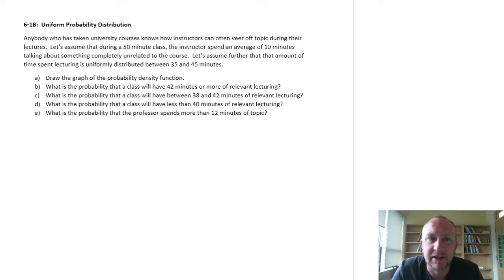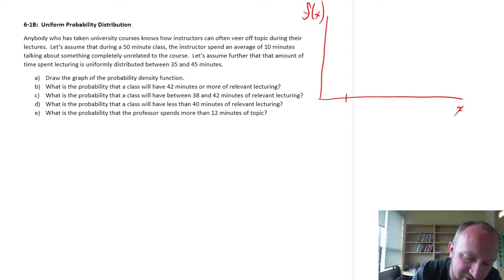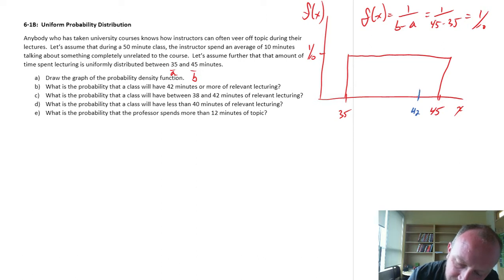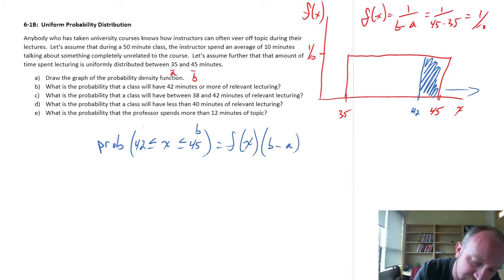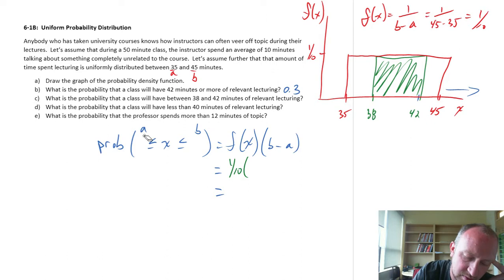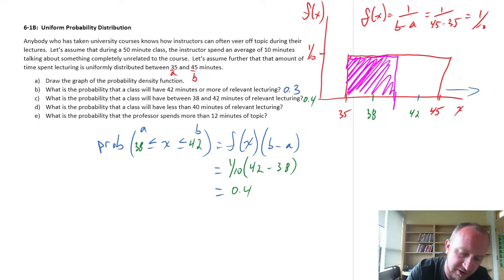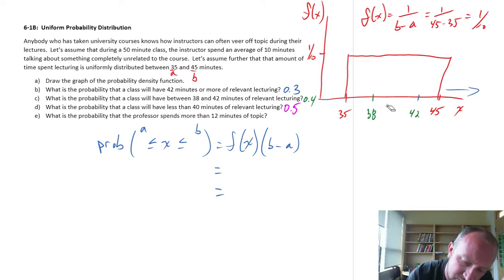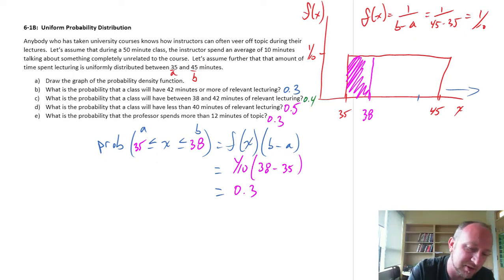Statistics - Module 6 - Uniform Probability Distributions - Problem 6-1B